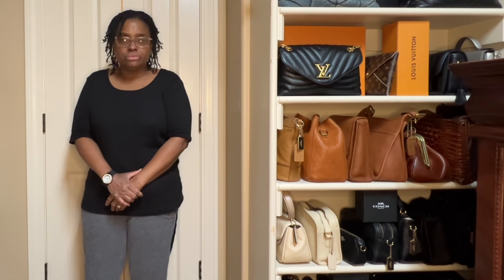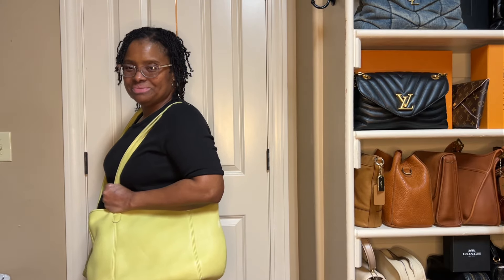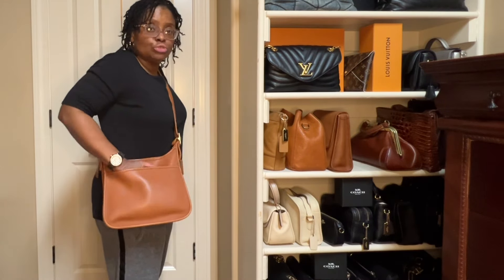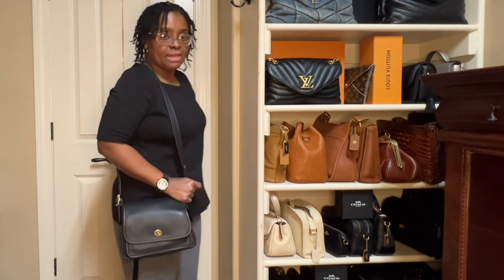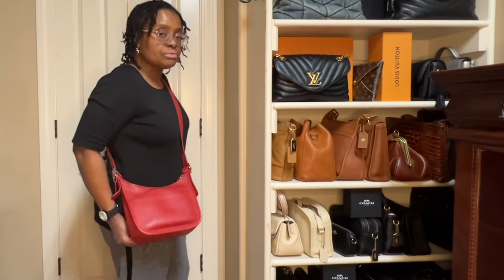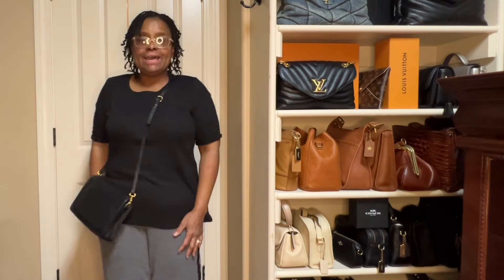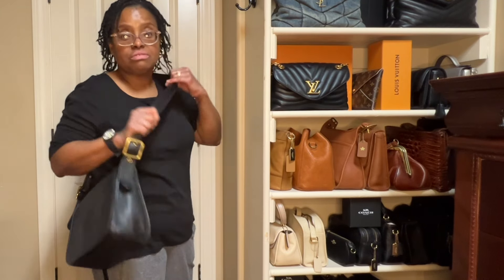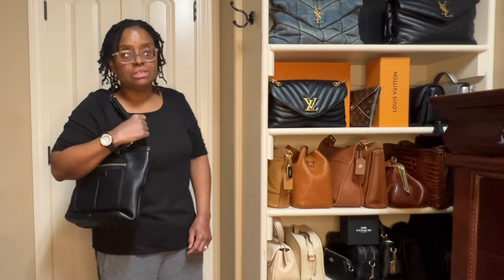Get Ready To Drool Over My Entire Vintage Coach Handbag Collection Try On!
In this video, you will see me try on ALL of my vintage Coach Handbags in my collection.